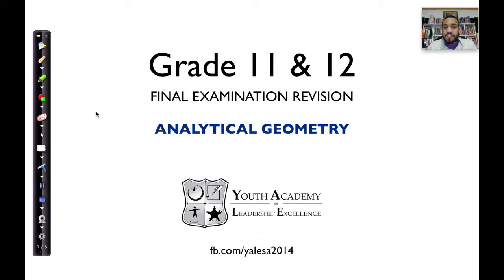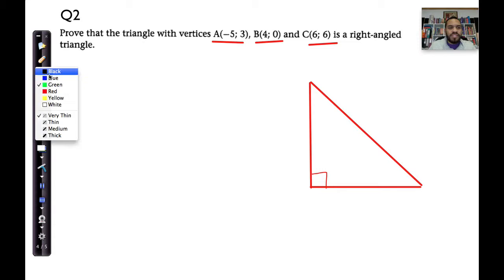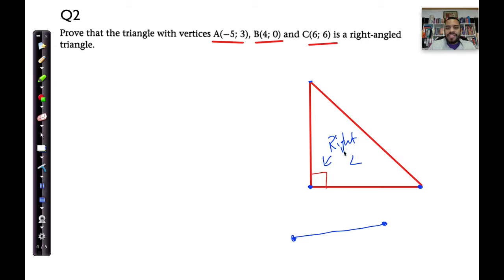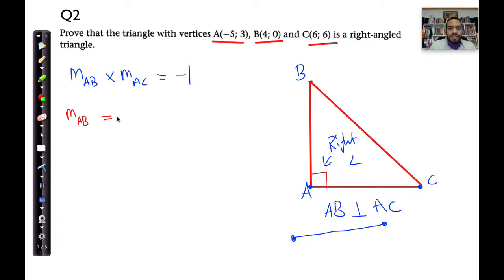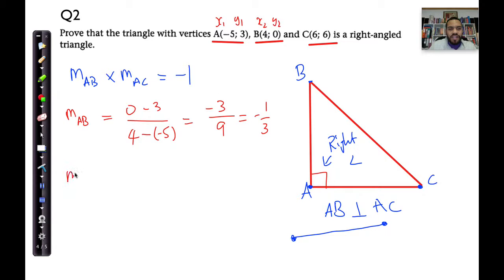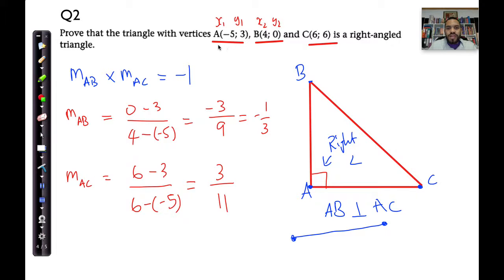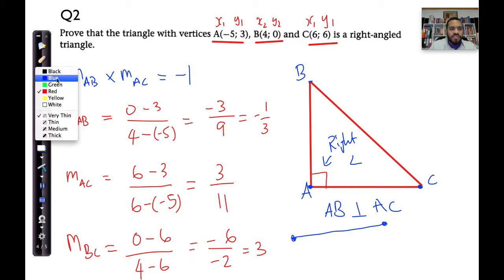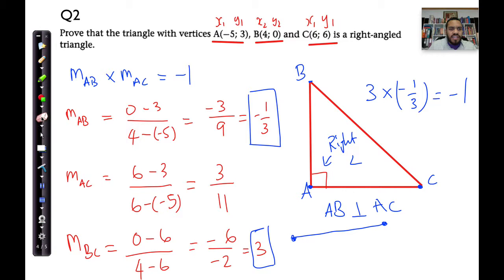GR Q2 Right Triangle Proof Geometry Revision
Using the gradients of lines to prove that a triangle is Right, given its vertices